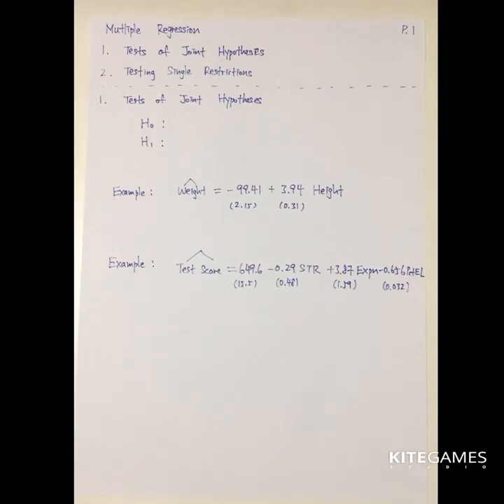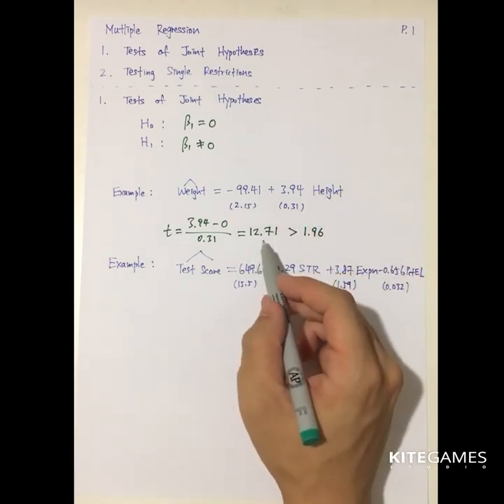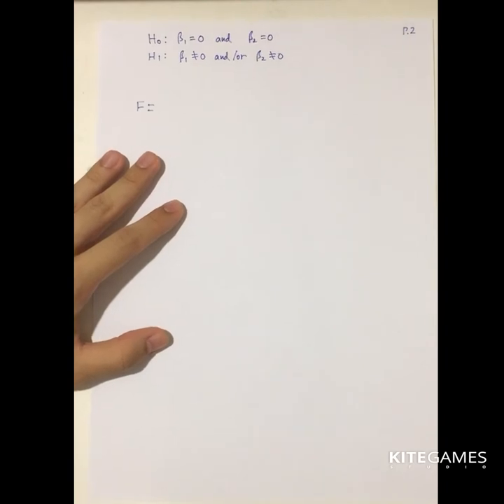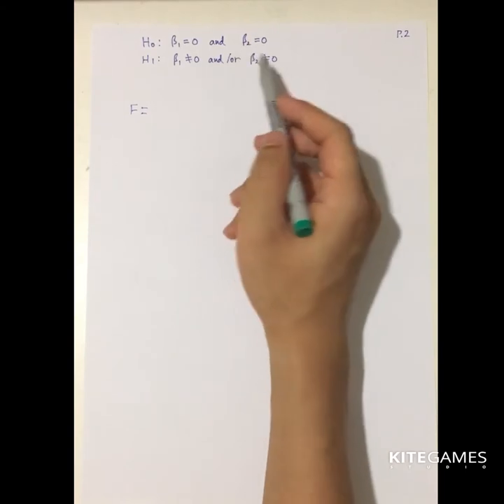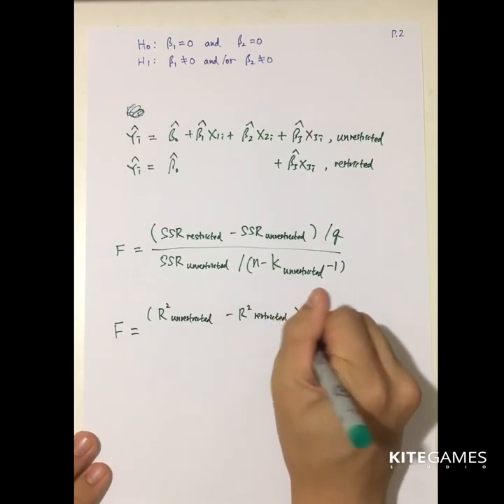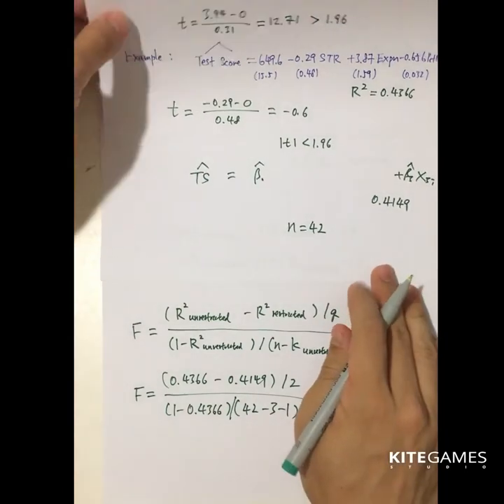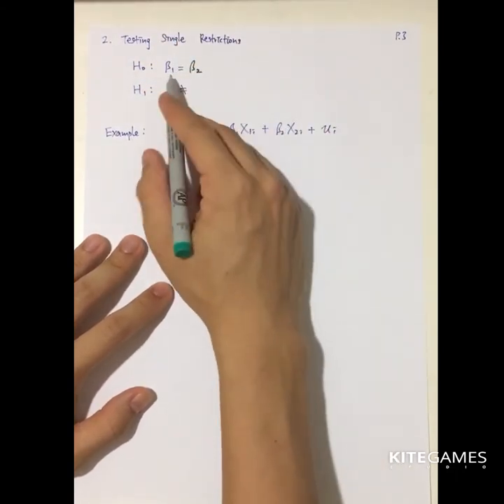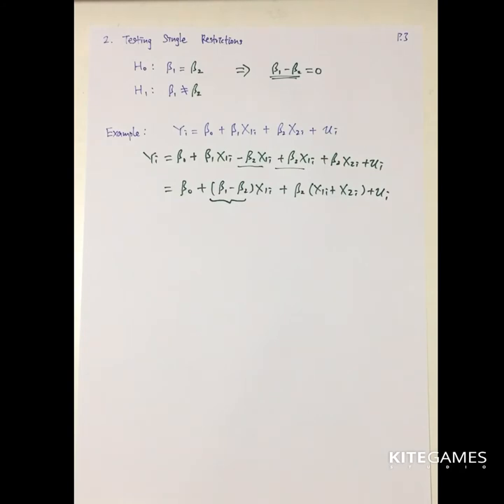9. Introduction to Econometrics: Multiple Regression (Part C)